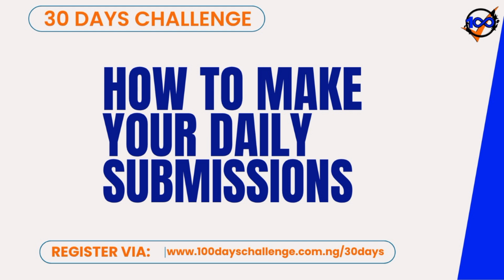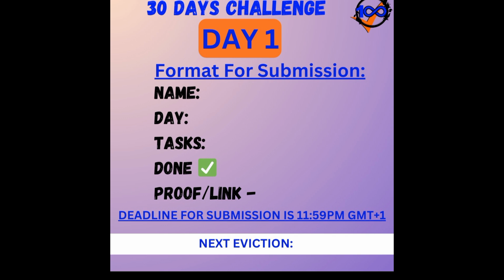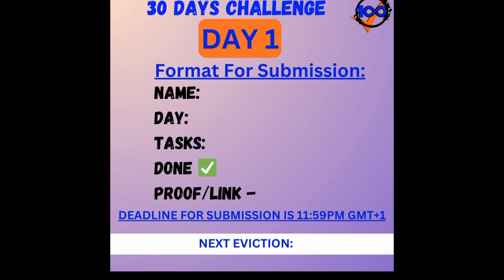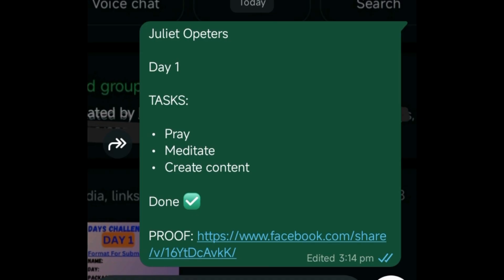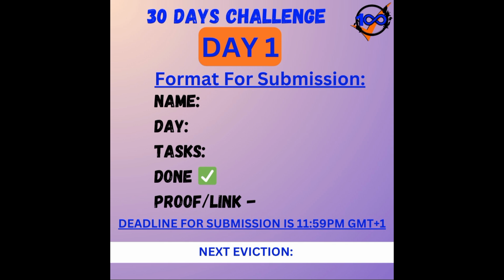Making Your Daily Submissions - 30 Days Challenge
This contains information on how to go about making your daily submissions to the group which is quite different from doing your introduction.

If you stumbled on this video and would like to find out more about the 30 Days Challenge and register,